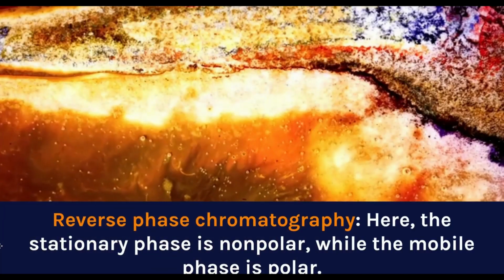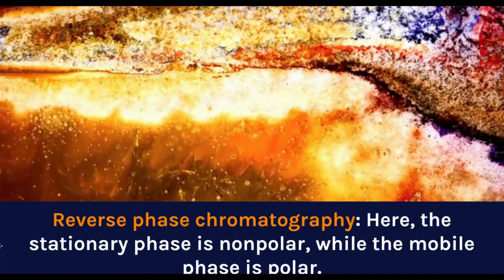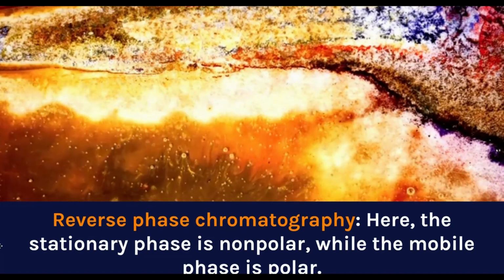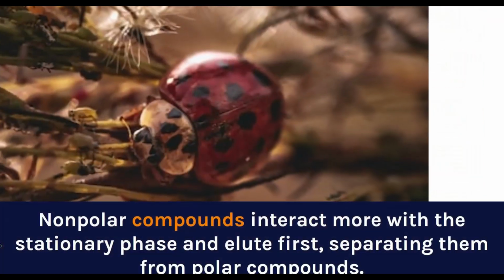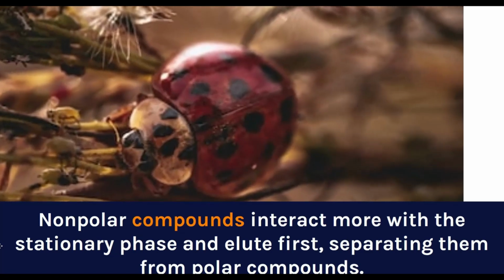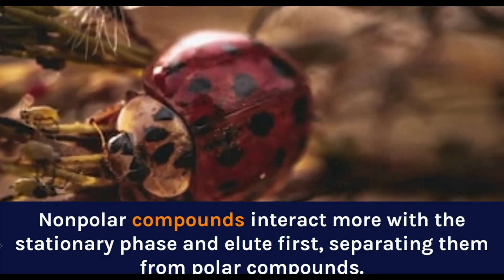Basics of Column Chromatography, Types & Solvent Selection: Separation Science l AI Scientific Video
This comprehensive guide will take you from the very basics to expert-level techniques, all while showcasing the power and versatility of Column Chromatography. We'll explore the essential components of this separation method, including the stationary phase, mobile phase, sample loading, and elution process.

🔍 Types of Column Chromatography:
Discover the diverse applications of chromatography as we delve into Normal Phase, Reverse Phase, Ion Exchange, and Size Exclusion chromatography. Witness how each type offers unique insights into different compounds and their interactions.

🎯 Choosing the Right Solvent:
The heart of successful chromatography lies in solvent selection. We'll navigate through the key criteria - polarity, solubility, and compatibility - to help you pick the perfect solvent for your chromatographic journey. Explore a diverse array of common solvents and their applications.

⚖️ Mobile Phase Composition:
Witness the battle between Isocratic and Gradient elution as we examine how the mobile phase composition affects separation efficiency and resolution. Learn the strategic maneuvers behind achieving optimal chromatographic results.

🧪 Column Packing Techniques:
Master the art of column packing with in-depth insights into the choice of stationary phase, be it silica gel, alumina, or others. Dive into the nuances of the slurry packing method and the dry packing method to attain reliable and reproducible separations.

🔧 Troubleshooting Tips:
No scientific quest is without challenges! We'll empower you with troubleshooting tips to tackle common issues like tailing peaks and poor resolution. Arm yourself with knowledge to conquer the chromatographic frontier!

💡 Applications and Case Studies:
Uncover the real-world significance of chromatography as we showcase its applications in pharmaceutical research, natural product isolation, environmental analysis, and more. Real-life case studies and practical examples will inspire you to embrace the chromatographic possibilities.

🚀 Safety First:
In our pursuit of scientific excellence, we never forget safety! Learn the essential safety measures while handling solvents and chemicals in the laboratory. Prioritize your well-being and create a secure environment for your scientific explorations.

🔒 Conclusion:
As we conclude this incredible scientific odyssey, you're now equipped with the expertise to wield chromatography wizardry. Embrace the challenges, unravel the mysteries, and make groundbreaking discoveries through chromatographic exploration.

Our channel is about Material  testing and Characterization Labs. We cover lots of cool stuff such as SEM, AFM, LCMS and XRD